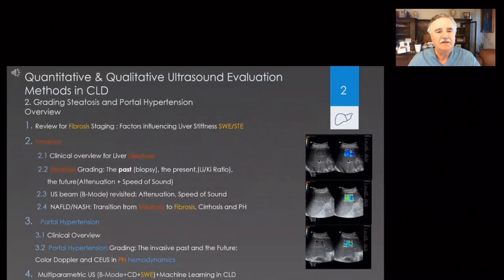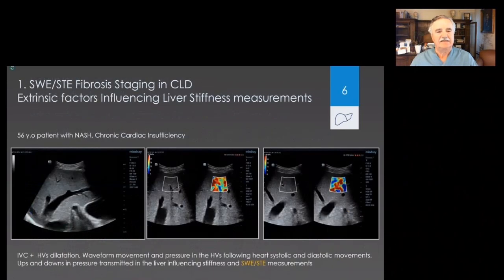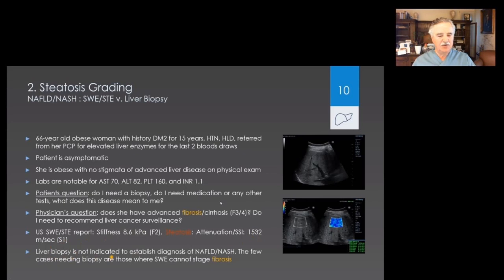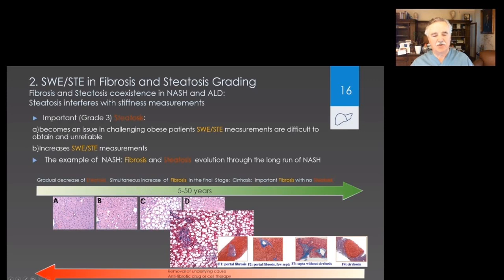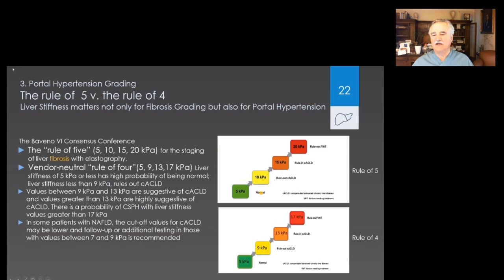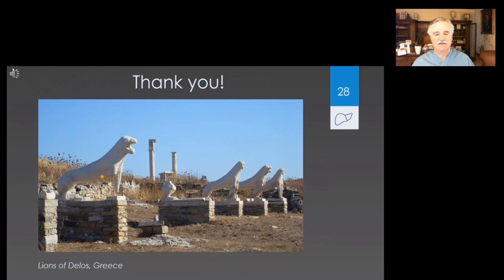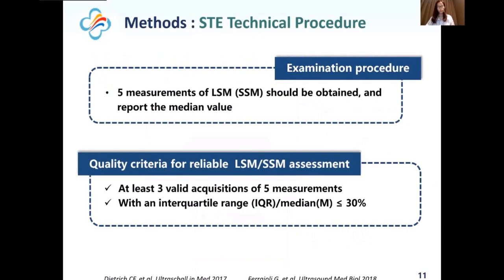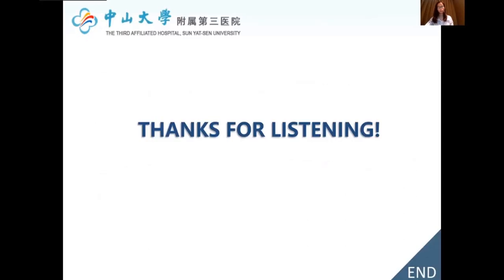Webinar Liver Elastography Mindray U-Master series 23 06 2020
Mindray U-Master Webinar is an online global platform for clinical experts, researchers and physicians to share expertise and exchange ideas. Liver Elastography Webinar Part II with insightful topics presented by industry well-known clinical expert, Prof.Pavlos S.Zoumpoulis, as well as doctors from the Third Affiliated Hospital of Sun Yat-sen University, which leads the multi-center research program of setting up cut-off value in China.
Инфинита ООД е ексклузивен представител на ехографи Mindray. За повече информация и демонстрации, моял свържете се с нашите апликационни специалисти. За контакти: тел.